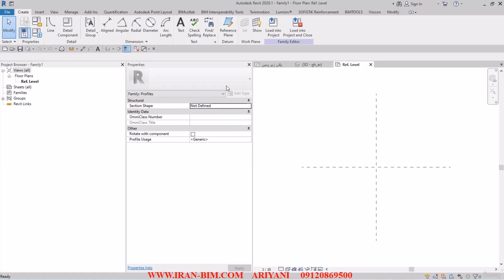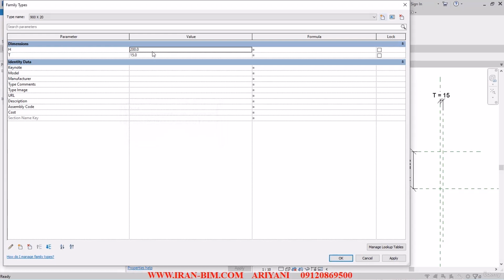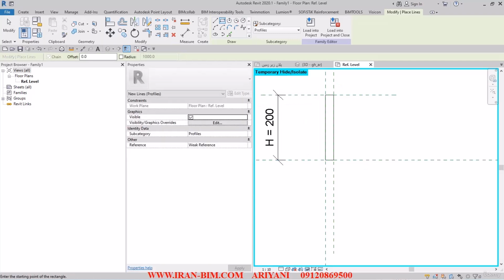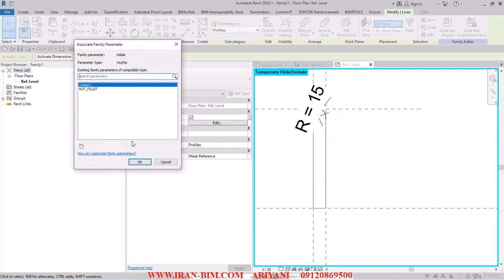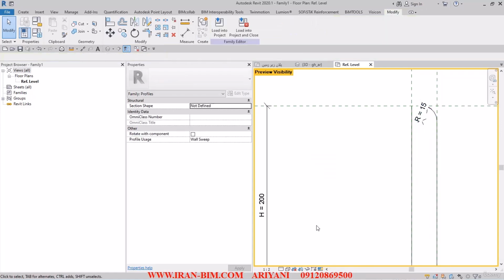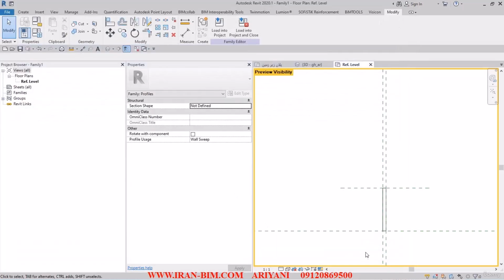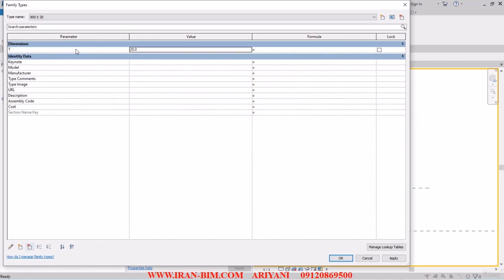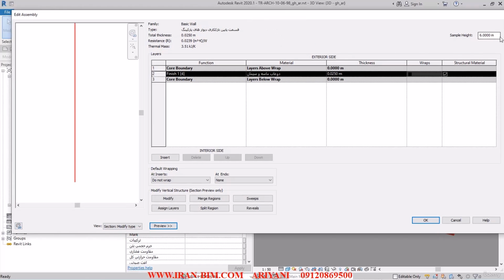30 Finishing walls Wall Sweep Family